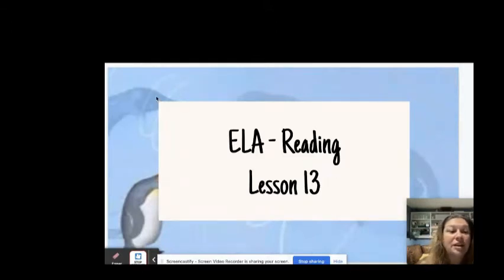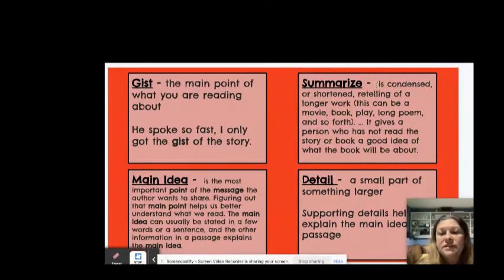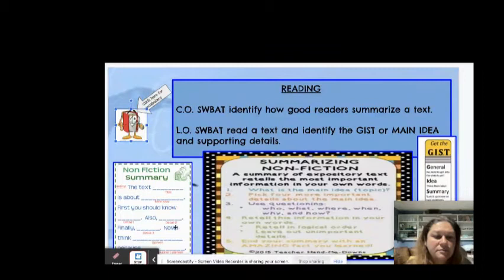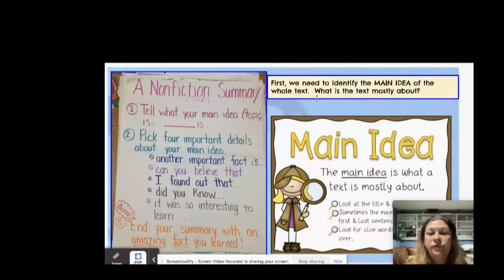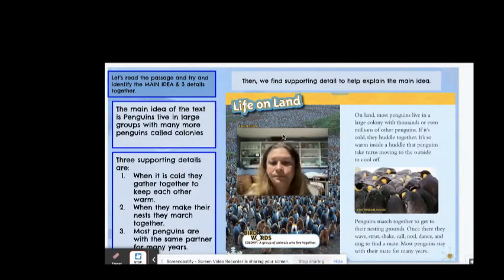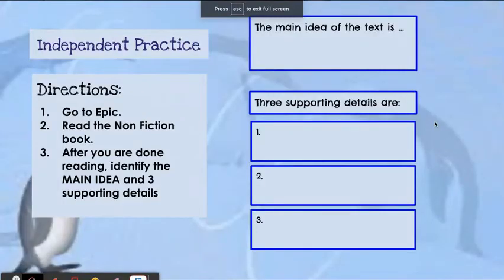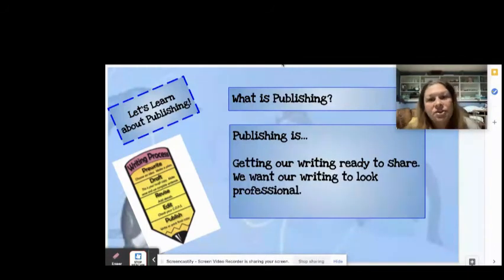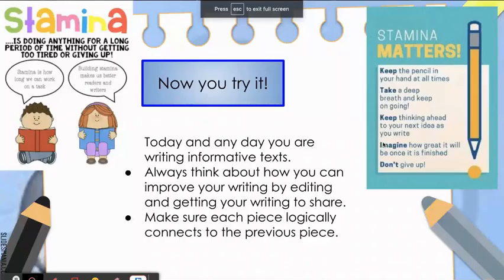Grade 3: Summarizing a Text 1